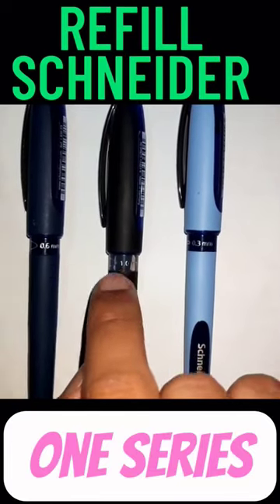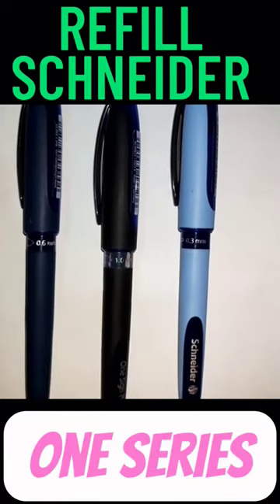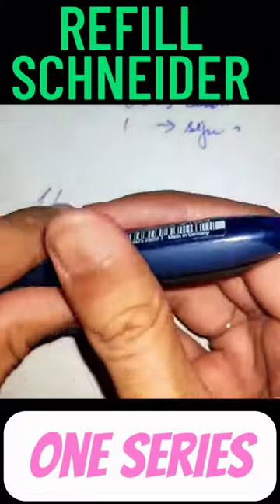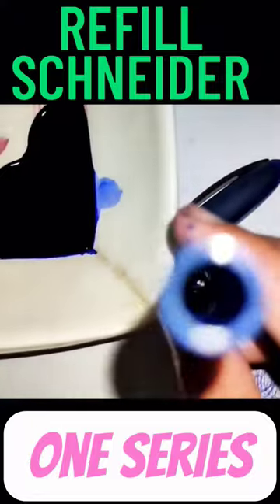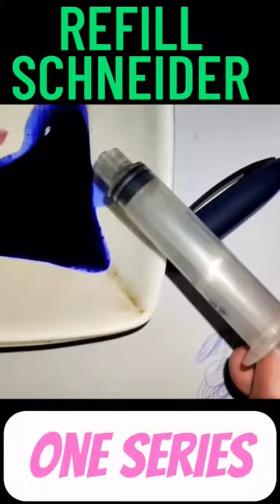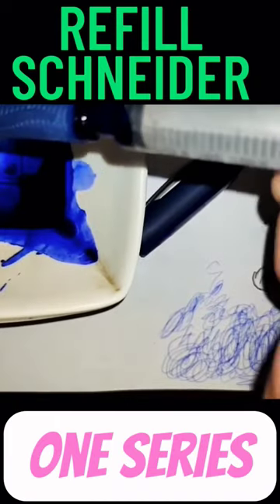OMG 😱🔥 Refill all Schneider one in 30 Sec